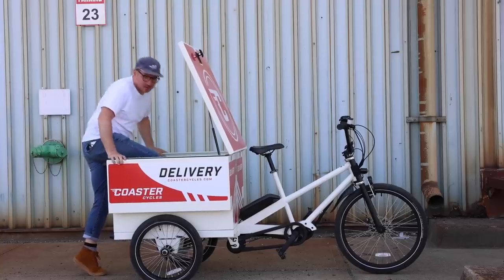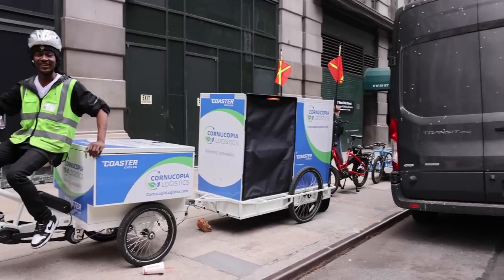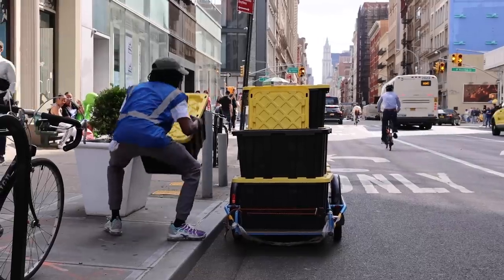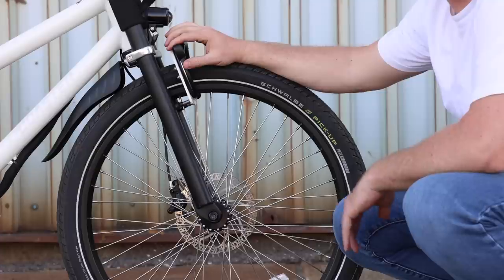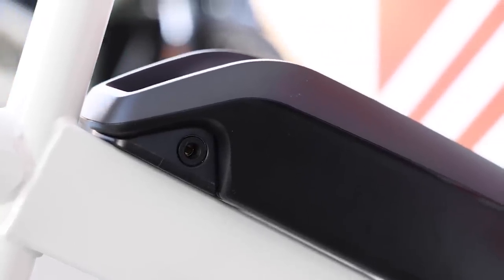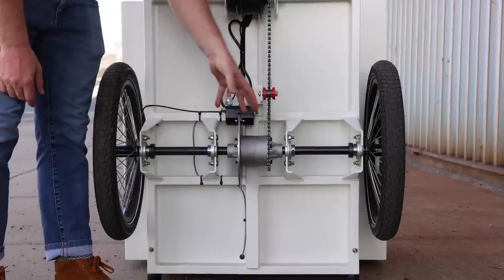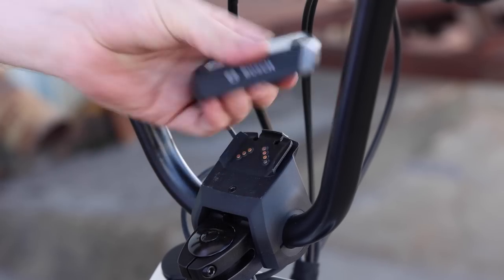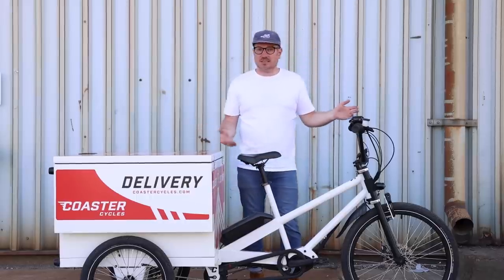This cargo trike means business!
This trike is really something special with its 400 lb cargo capacity, heavy-duty parts, and Bosch motor system. It’s revolutionizing the way we make deliveries in the US, and it’s actually made in the United States as well!

A city where delivery services are efficient, sustainable, and emission-free, and where personal transportation is not just a means of getting from point A to point B, but a way to connect with our surroundings and contribute to a healthier planet.

What do you guys think about companies using these bikes in major cities? How do you think it will work?

Timecodes:
0:00 Coaster Cycles Venture
0:25 Carrying capacity
0:52 Benefits of cargo trike
1:18 Different versions
1:40 Fits in bike lanes
1:55 Commercial customers
2:30 ebike built in the United States
3:04 Bike frame
3:20 Box specs and customizations
4:10 Handling a trike
4:45 Spec highlights
5:01 Tire specs
5:50 Frame lock and fork
6:25 Headlight and taillight specs
6:40 Bosch Cargo Line motor
6:50 Drive train specs
7:07 Bosch motor system
8:10 Enviolo hub
8:40 Brakes and standing up trike
10:03 Wheel differential
10:35 Commercial vehicle graphics
10:42 Saddle and seat post
11:07 Handlebars
11:22 Bosch Intuvia Display Walkthrough
12:38 Brakes and calipers
13:00 Enviolo shifting system